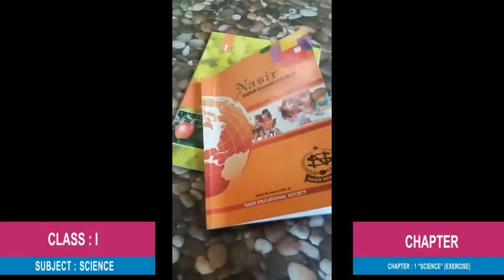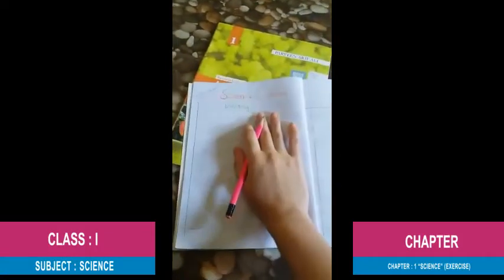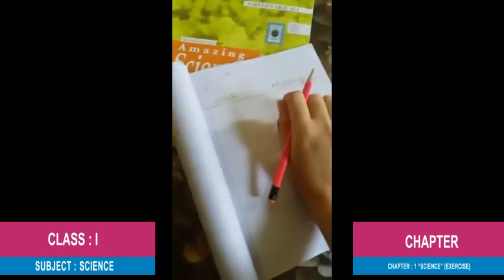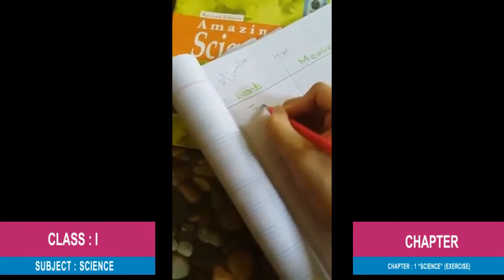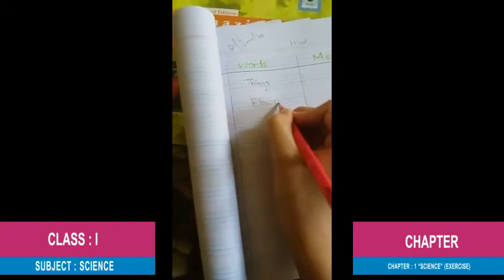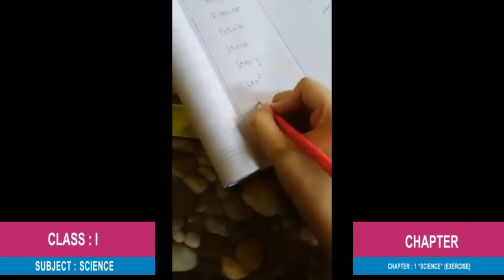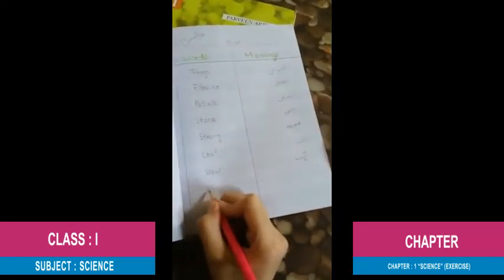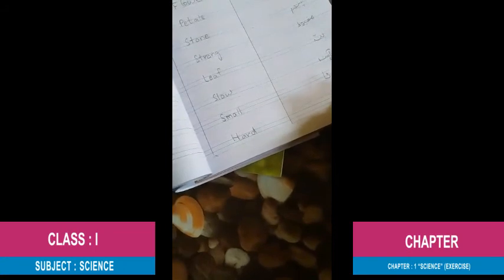Class One Science Ch 01 Part (iv)